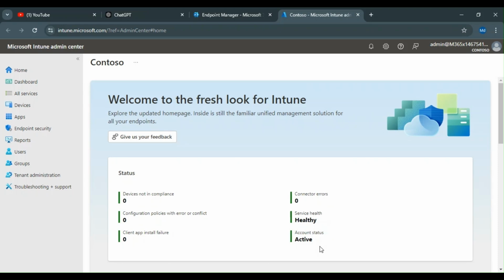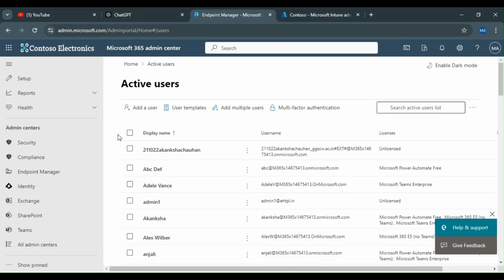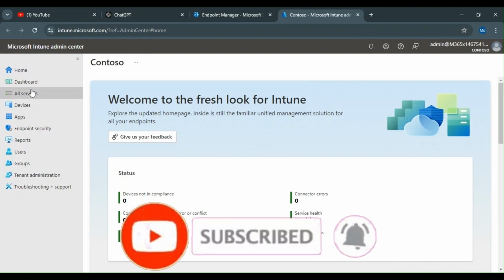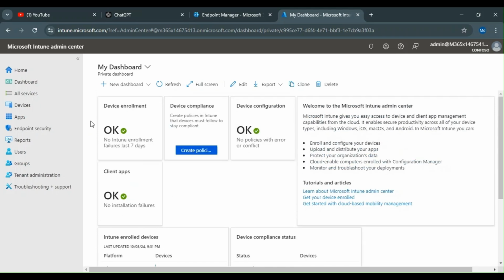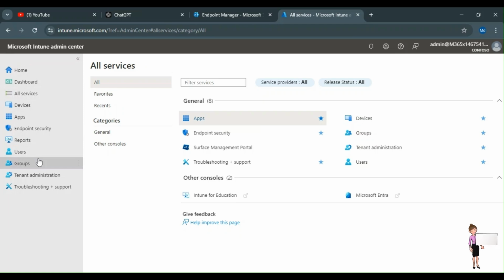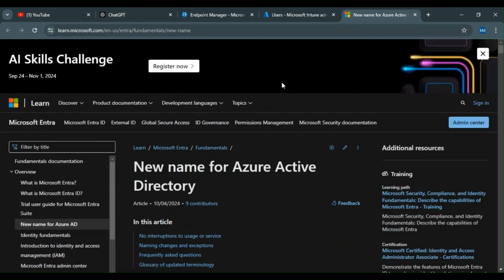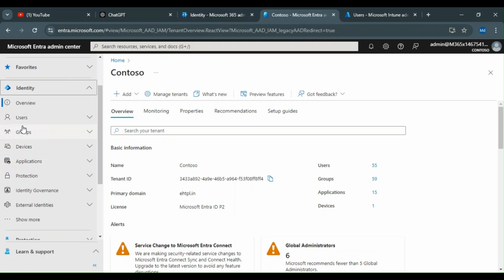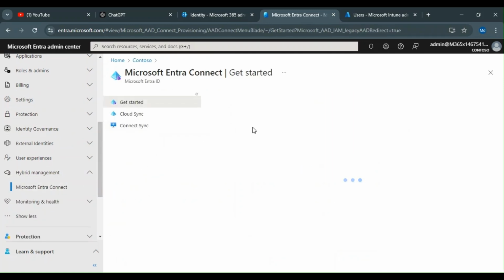Introduction of Intune and Entra ID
🔍 Introduction to Intune and Entra ID | Secure Your Organization's Future!

In this video, we dive into Microsoft Intune and Entra ID—two powerful tools designed to enhance your organization's security and streamline device management.

🌟 What You’ll Learn:

An overview of Microsoft Intune: its features, benefits, and how it enables seamless mobile device management.
A deep dive into Entra ID: understand its role in identity and access management, ensuring that the right people have access to the right resources.
Key integrations between Intune and Entra ID for improved security posture and user experience.
Practical tips for implementing these solutions in your organization.
Whether you’re an IT professional, a business leader, or just curious about modern security solutions, this video is for you!